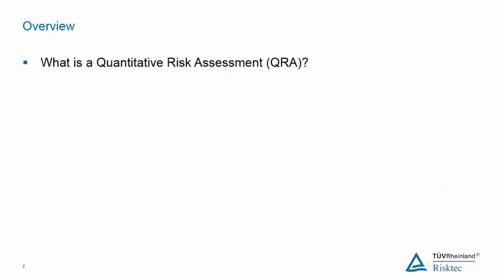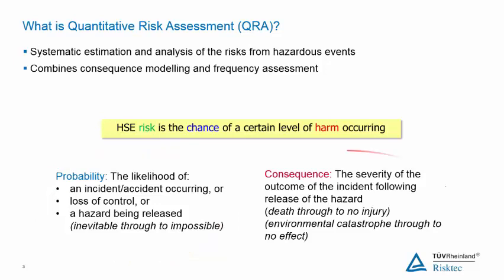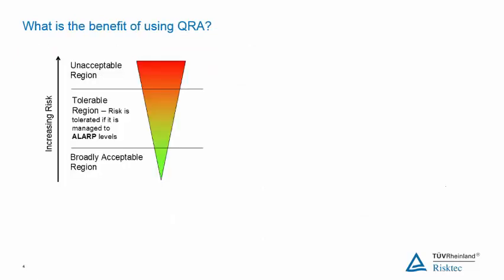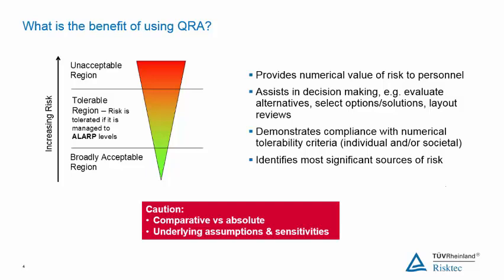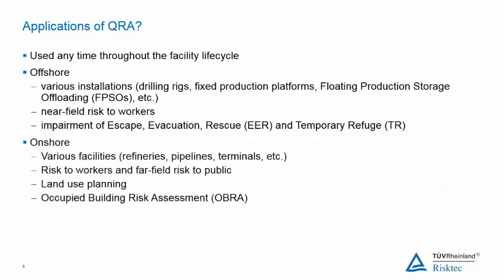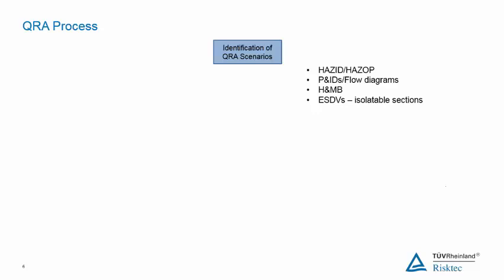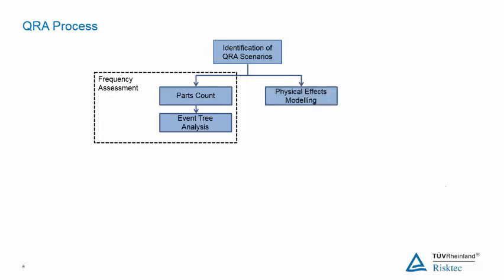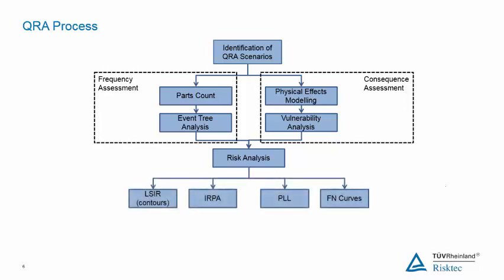Oil & Gas and Process Safety QRA